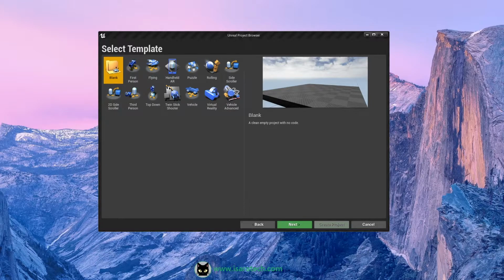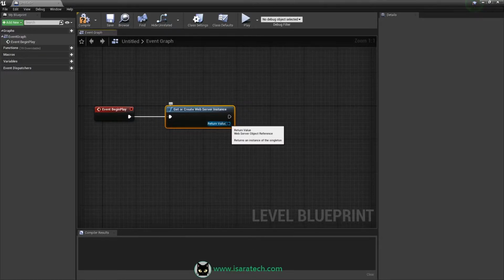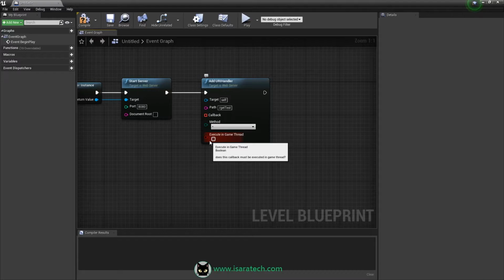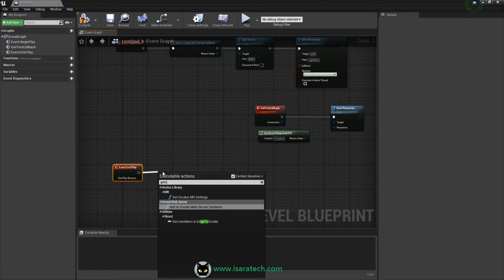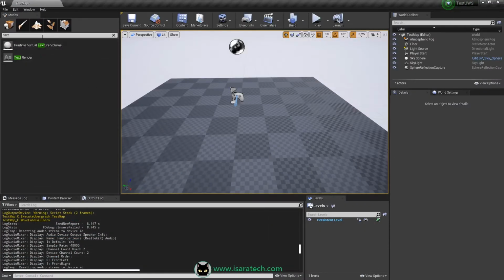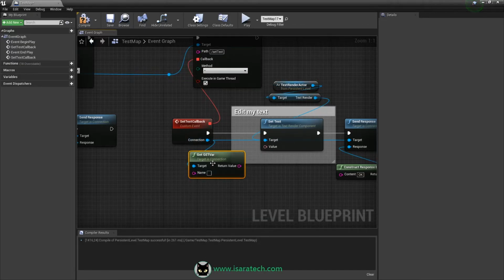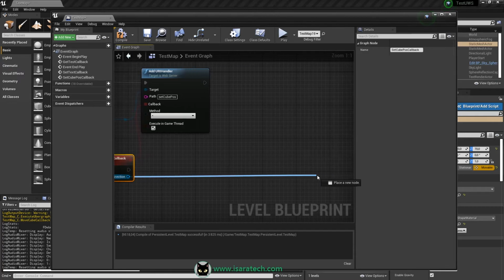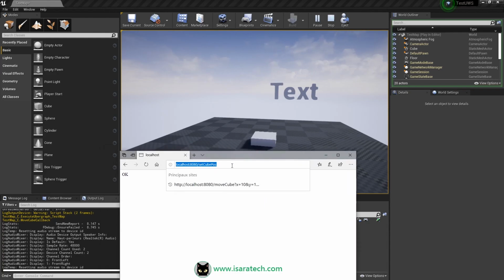Unreal Web Server - Tutorial #1: set text render and move cube from a web page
In this tutorial we create some easy endpoints to send response to web client, change a text actor in UE and move an asset using an URL.